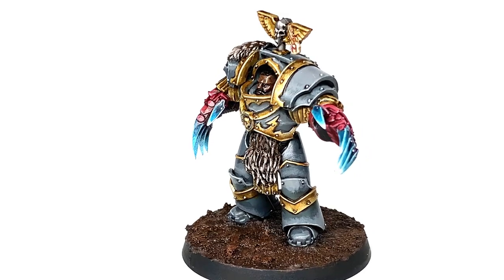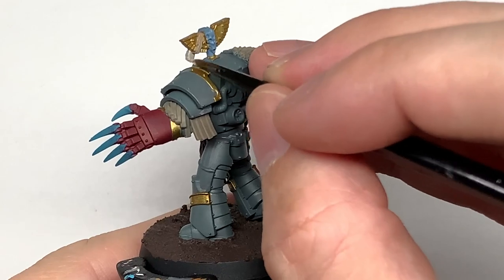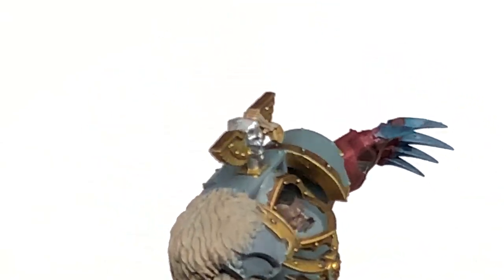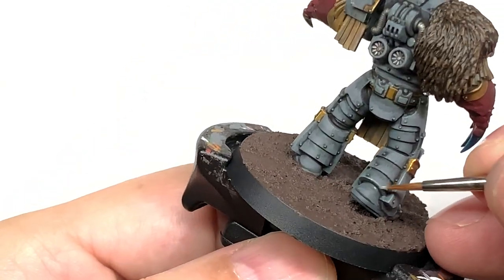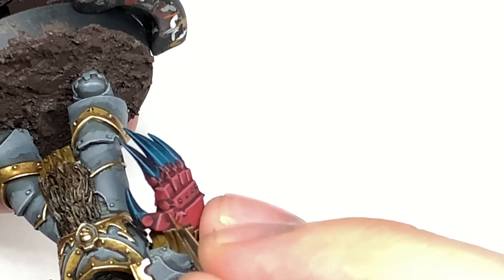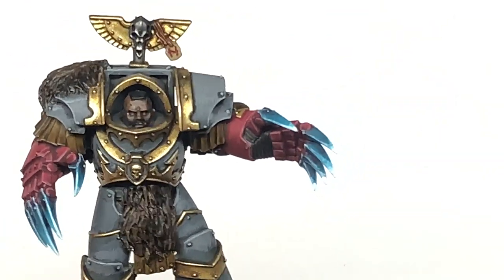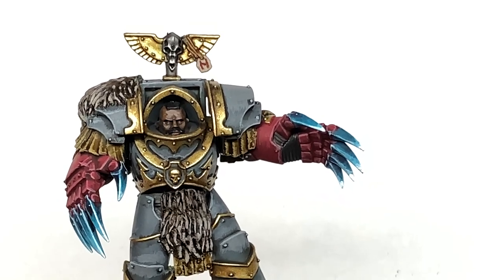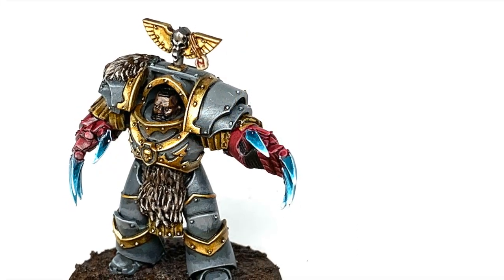How to paint Space Wolf Cataphactii Terminators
For Russ! For the Allfather! In this video I'll be painting up one of the Cataphractii Terminators from the Age of Darkness box in the colours of the Space Wolves. Though I've never been a fan of this Mk of terminator armour, it does look really nice in the Space Wolf colours. The miniature has been sprayed with Citadel Mechanicus Standard Grey prior to filming.

Paints
Citadel Mechanicus Standard Grey
Citadel Dawnstone
Citadel Thondia Brown
Citade Mournfang Brown
Citadel Catachan Flesh
Citadel Iron Hands Steel
Vallejo Black
Vallejo White

Contrast
Citadel Snakebite Leather
Citadel Wyldwood
Citadel Gore-Grunta Fur